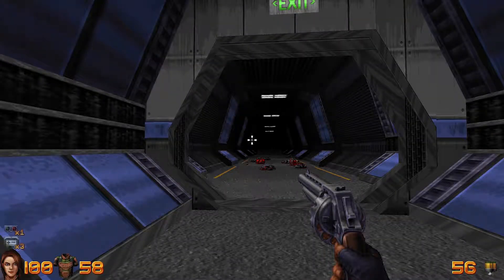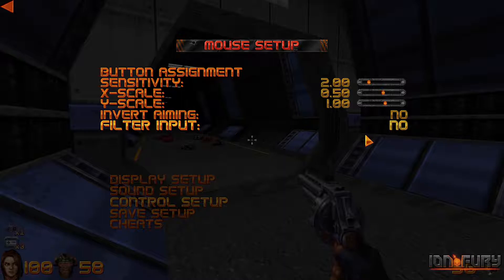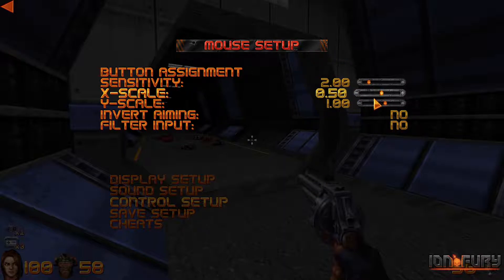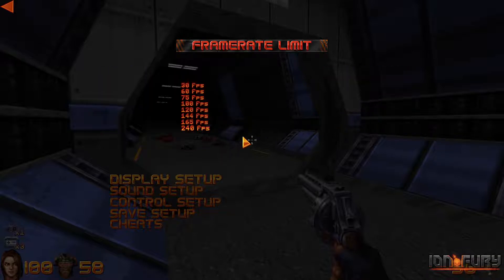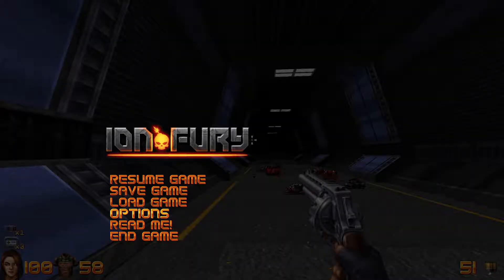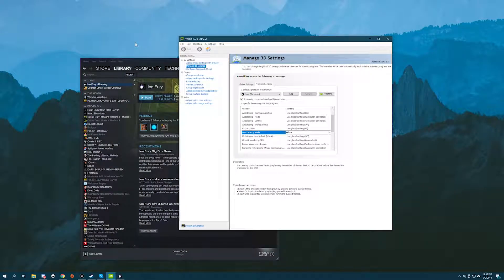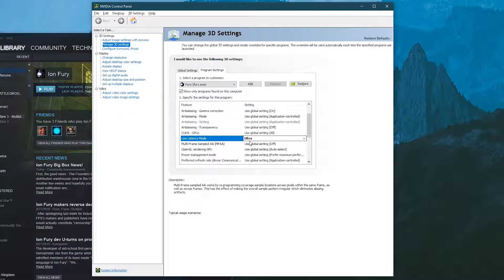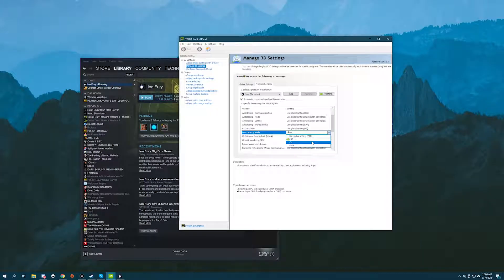How to fix Ion Fury mouse input lag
Technical Gaming is just one part of the Technical brand.